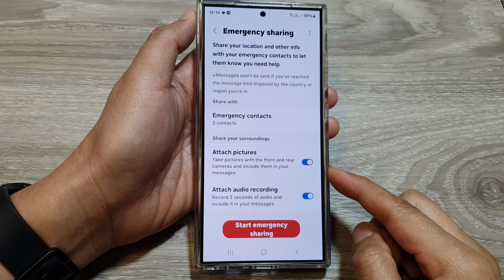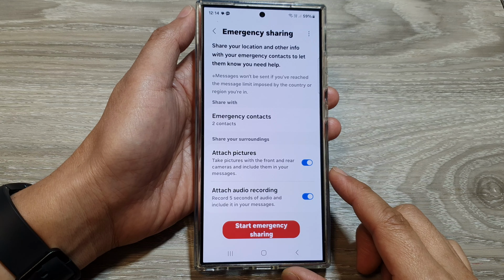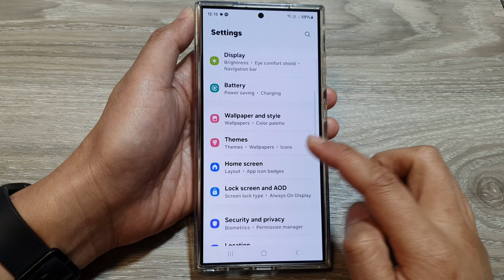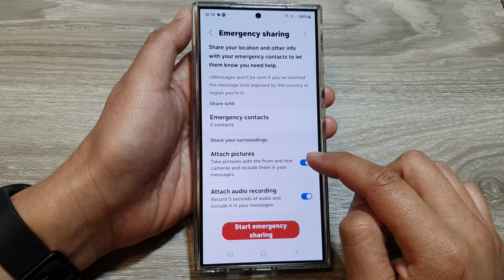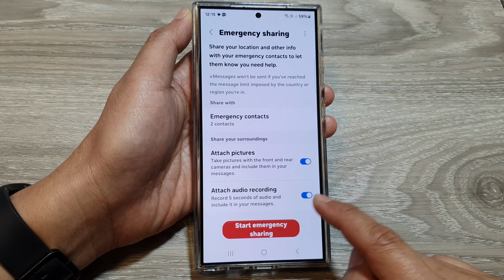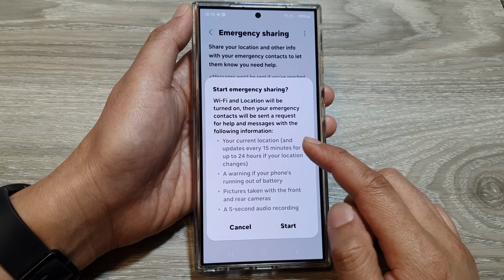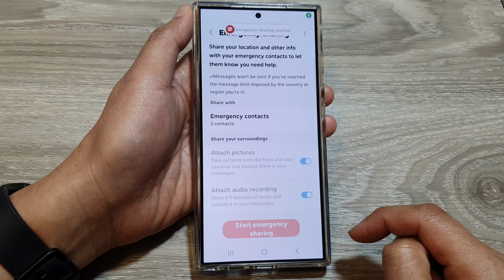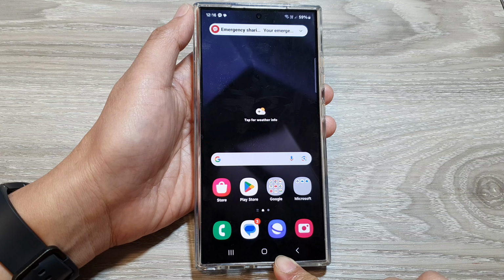Galaxy S24: How to Include Pictures & Audio in Emergency SOS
Learn how to enhance your Samsung Galaxy S24's Emergency SOS feature by adding photos and audio recordings to your messages. This guide shows you how to enable or disable automatic attachment of pictures and audio when you trigger the SOS, providing crucial information to your emergency contacts in a crisis.